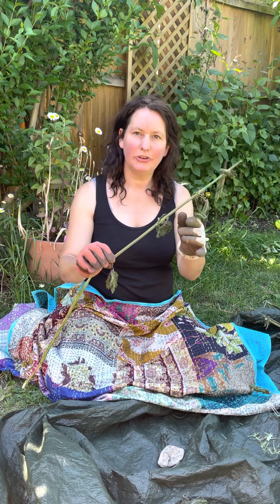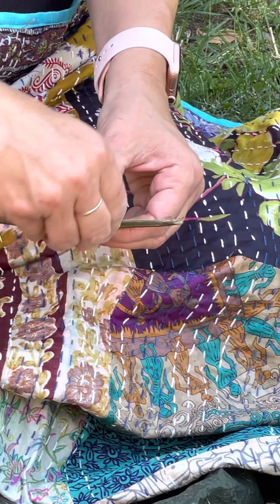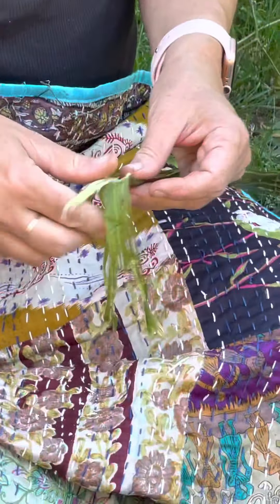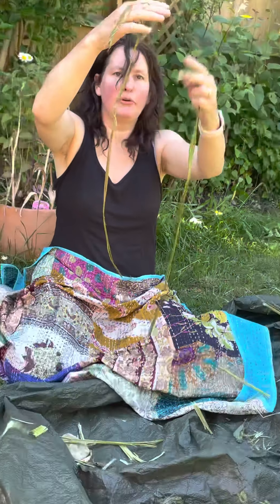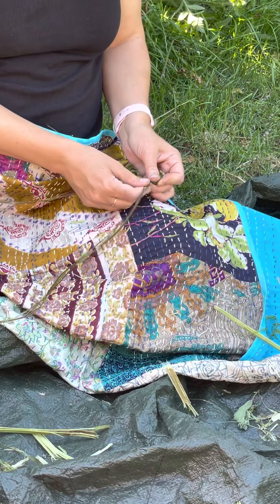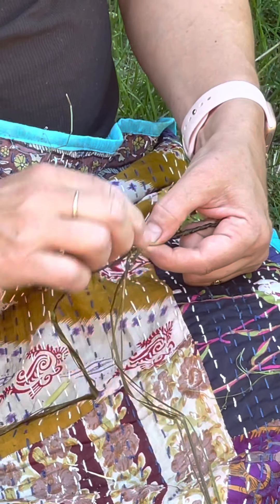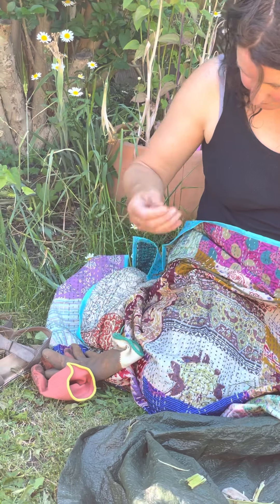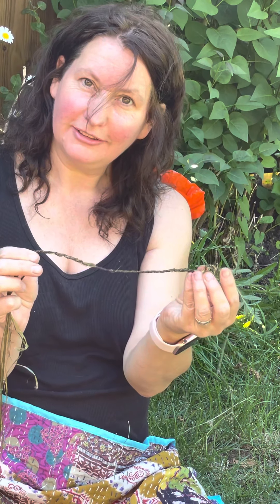Making nettle string (cord)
A short video explaining how to make string from nettles, the equipment needed and keeping the string pliable.